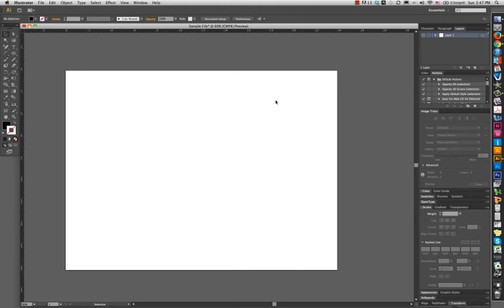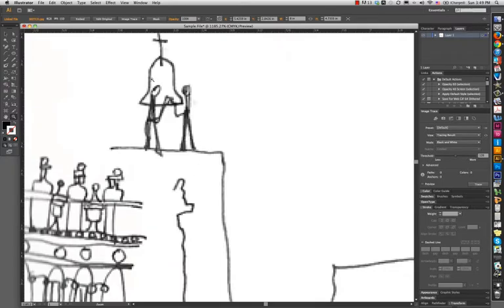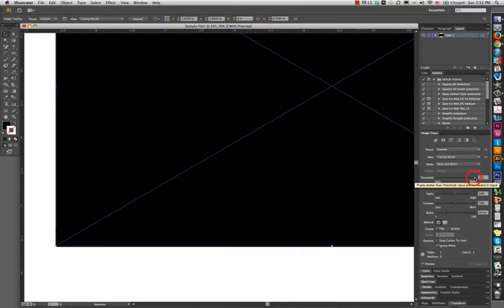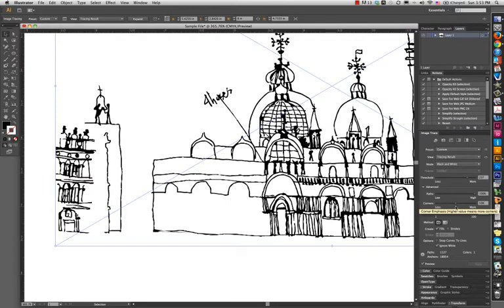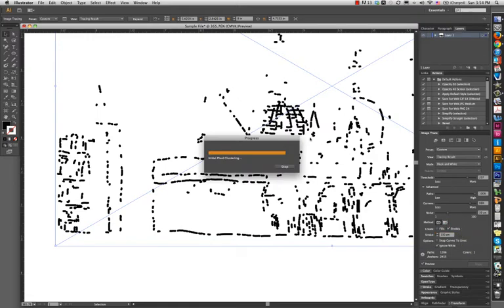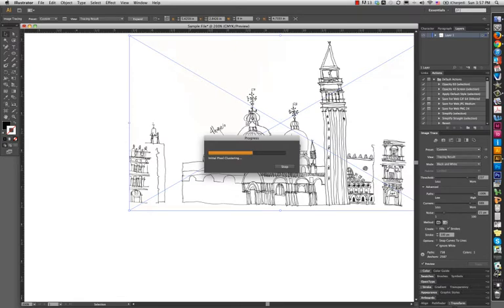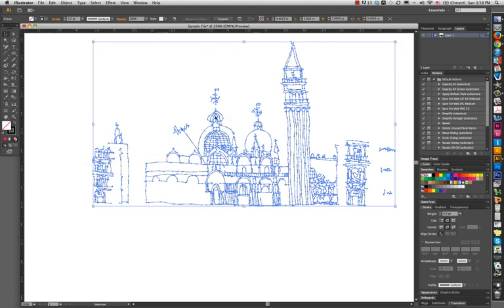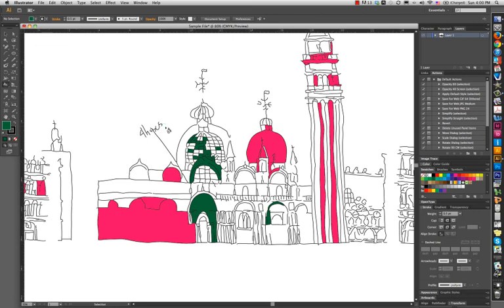Illustrator Tutorial 5.mp4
Image Trace, Live Paint